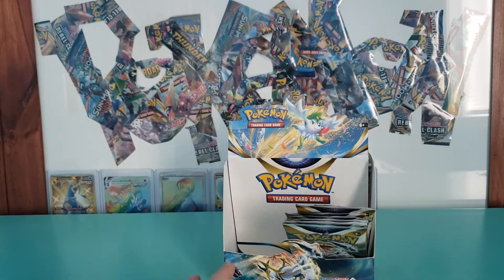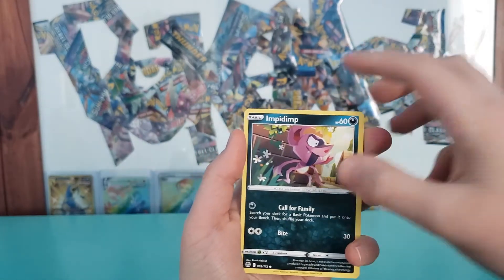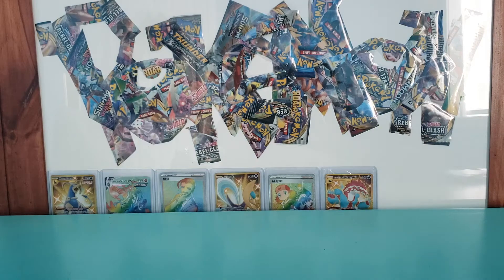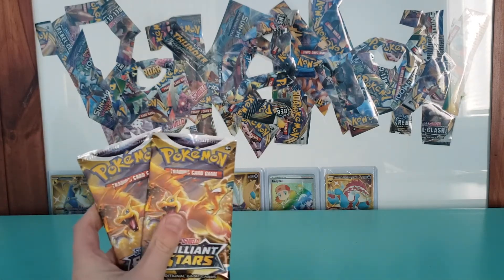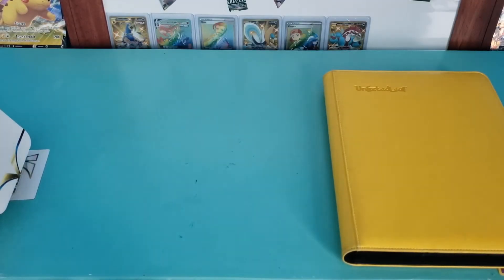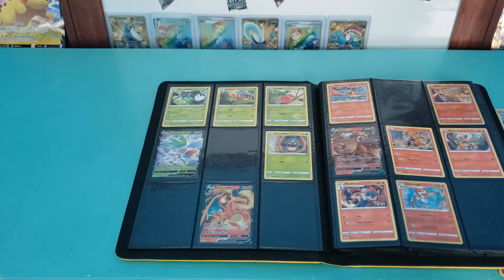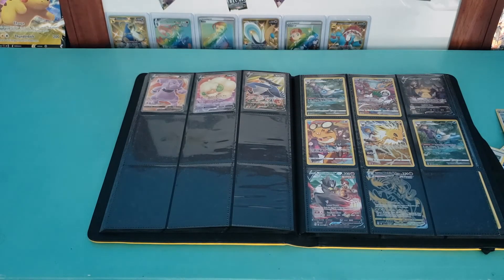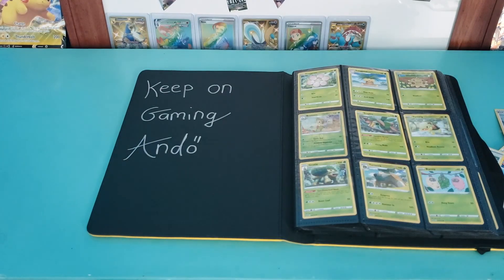Pokemon Brilliant Stars Opening booster box finale (full art pulled!)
Today we open some more of the Pokemon brilliant stars set. hope you enjoy the video!